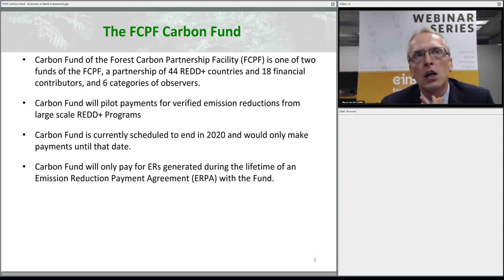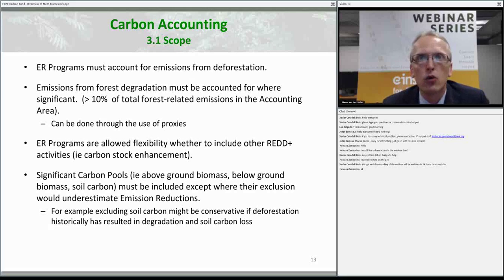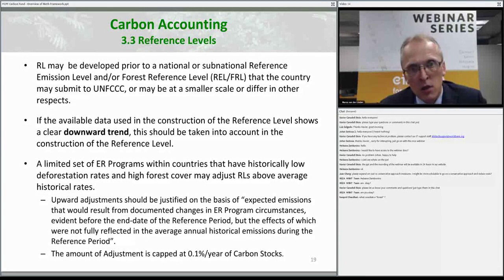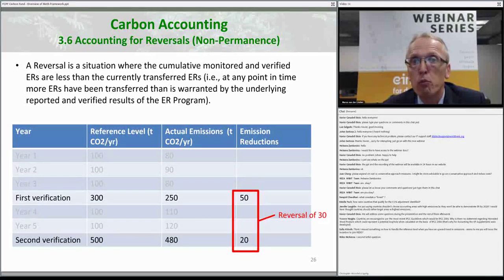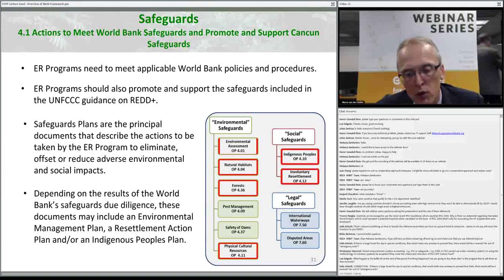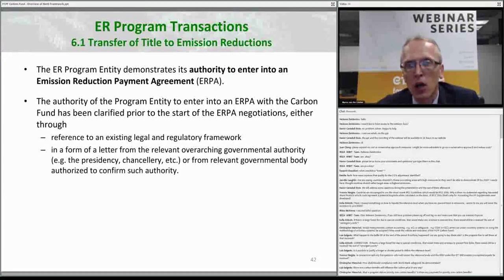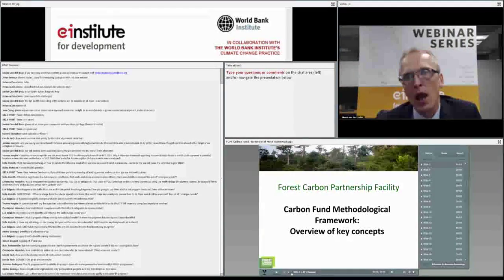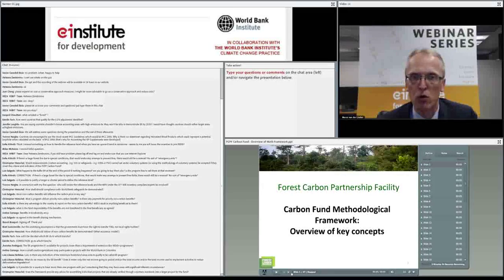Understanding the FCPF Carbon Fund’s Methodological Frmwrk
n December 2013, the Forest Carbon Partnership Facility (FCPF) Carbon Fund's Methodological Framework was approved by Carbon Fund Participants. It will guide the development of large-scale REDD+ programs aimed to protect tropical forests and enhance the livelihoods of local communities. The Methodological Framework is a set of 37 criteria and related indicators (C&I), associated with five major aspects of Emission Reductions Programs: level of ambition, carbon accounting, safeguards, sustainable program design and implementation, and ER Program transactions. ER Programs included in the CF portfolio are expected to demonstrate conformity with the Framework’s criteria.This webinar is the first in a series of sessions on a variety of aspects related to REDD+ and the FCPF. In this webinar, Marco van der Linden, who co-lead the development of the Methodological Framework, will explain to the audience the key aspects they need to know about the Methodological Framework.